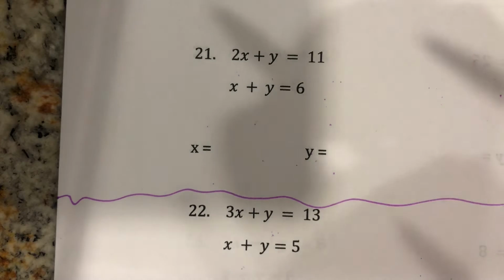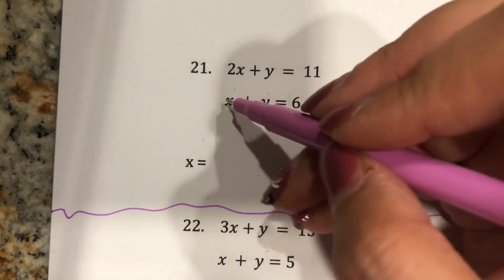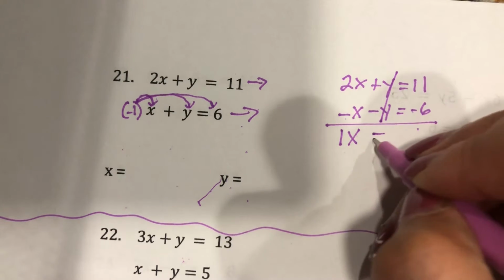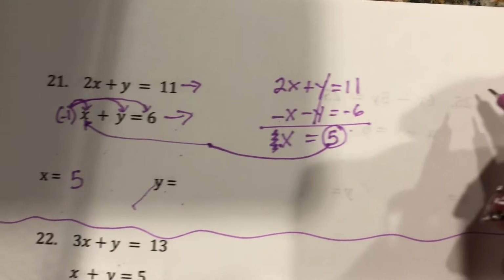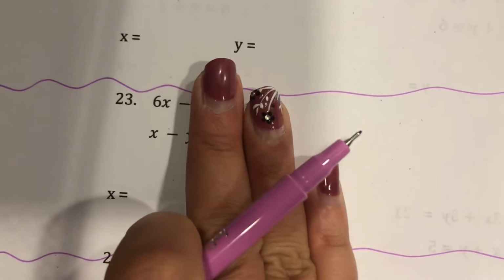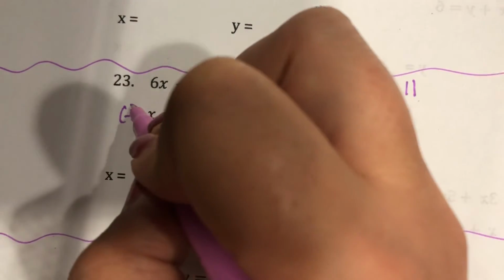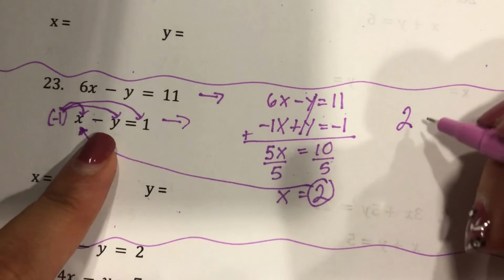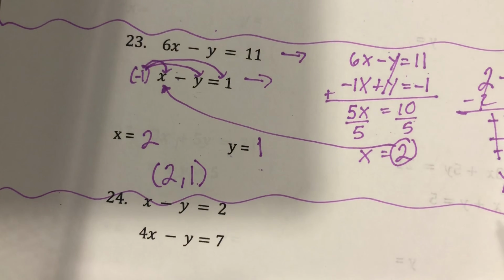March packet: Solving systems by elimination part 3